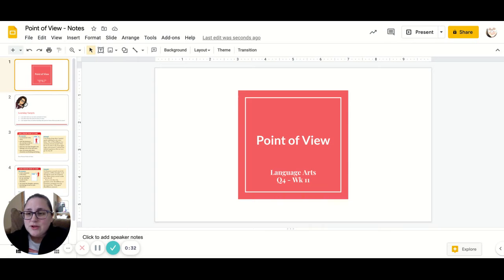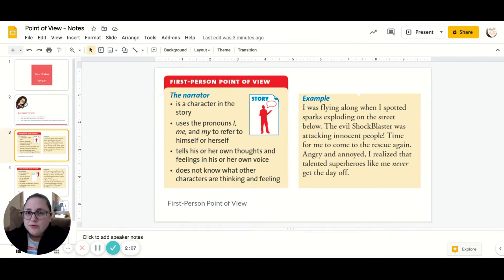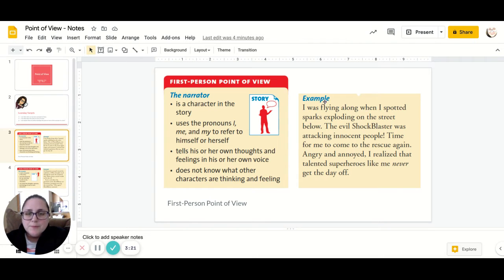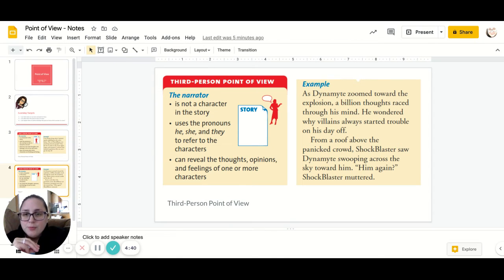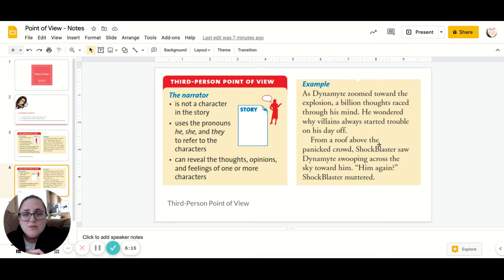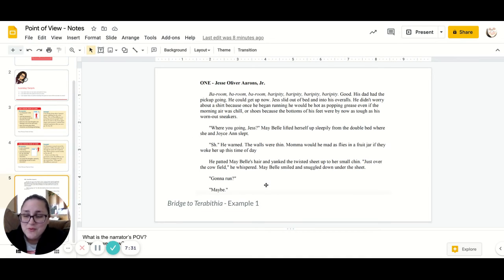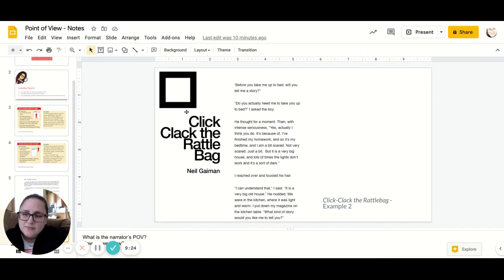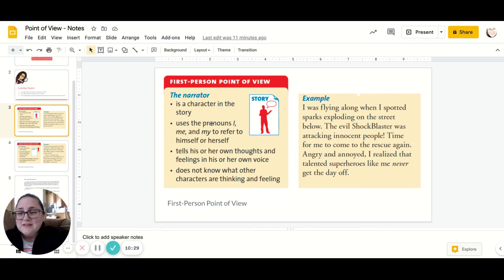Point of View - Notes